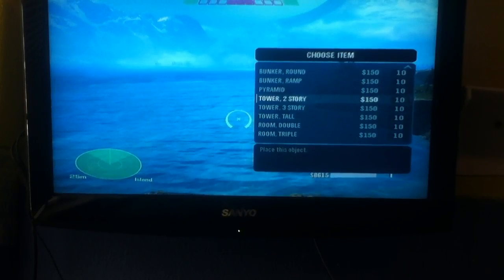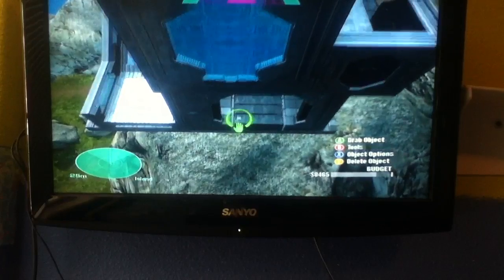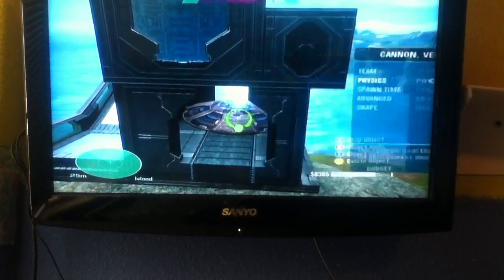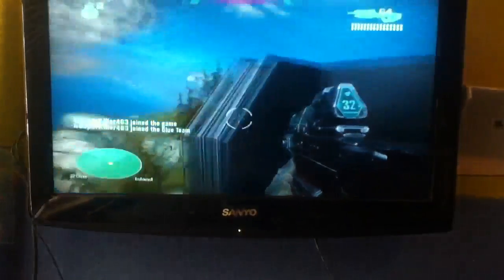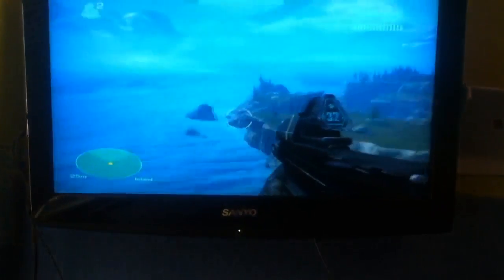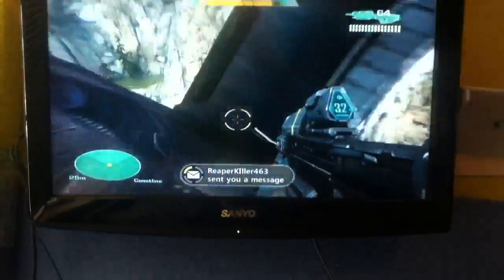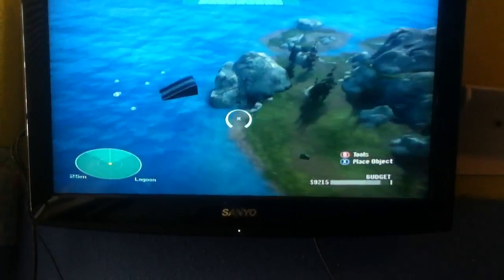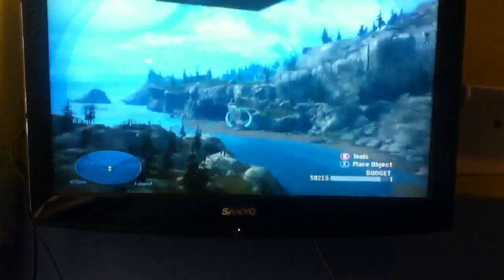How to make a hot air balloon on halo reach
Are you bord in halo reach well not any more how to make a hot air balloon